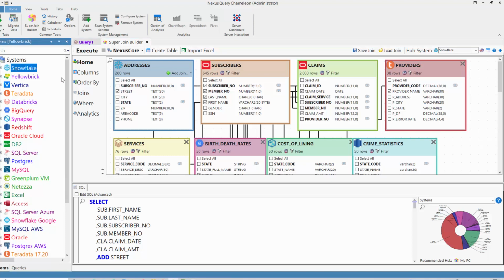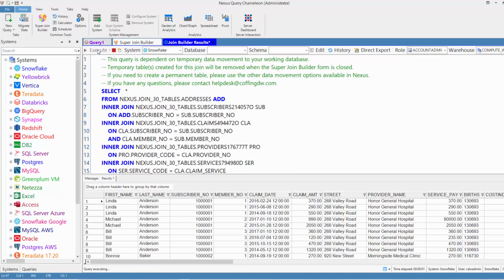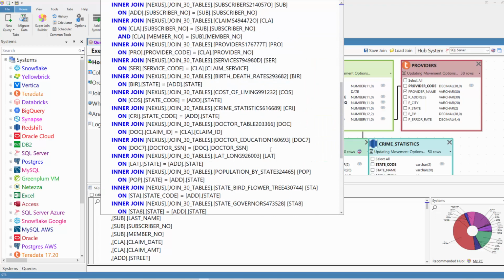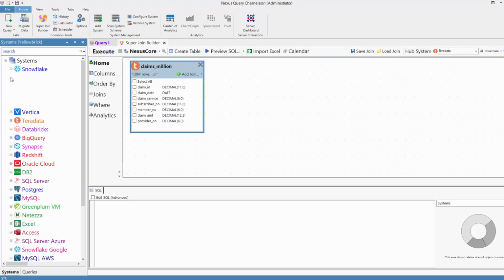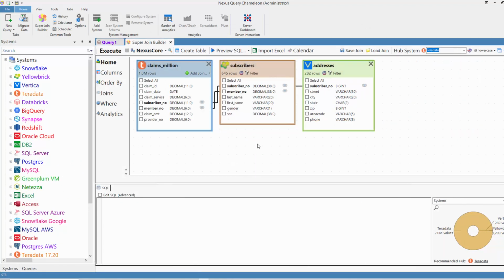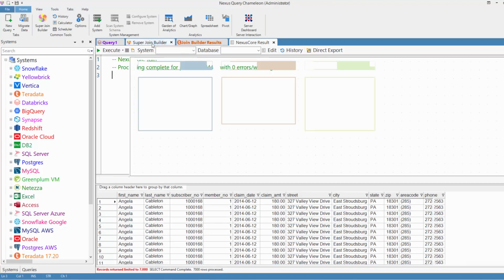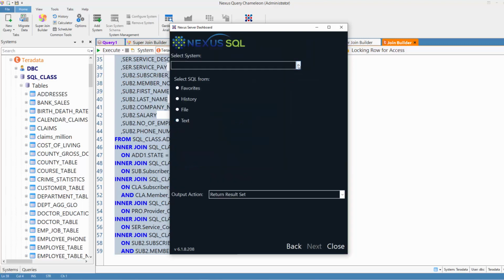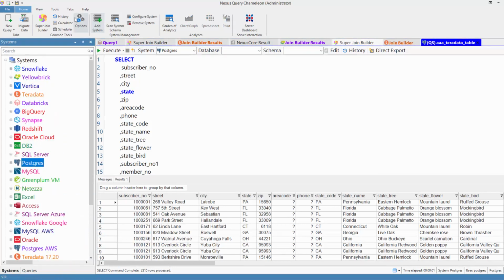Game Changer - The Art of Federated Queries on Humongous Data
A federated query joins tables across database systems, and today, you will see 19 tables joined across 19 systems and a wide variety of techniques to federate humongous amounts of data quickly and efficiently.

Federating data should be compared to driving a car in rush hour traffic because it's complicated, and a million things could go wrong. To successfully drive a car, you must be able to do whatever is required for the situation that arises.

We give users every possible option to process federated queries any way they see fit and automate everything so anyone can do it.

Data is complicated because it comes in all sizes, and system resources are sometimes busy or expensive. However, we allow users to process federated joins anywhere a CPU and memory exist, convert table structures and data instantly between all systems, build over 250 load utilities depending on the source and target systems in which you want to move data, automatically write the SQL perfectly on all systems, and give users the option to do everything from their PC or schedule the jobs on a Server physically located anywhere in the world you choose. And finally, we only move and join the data necessary to complete the query, so no data moves unless needed to satisfy the query.